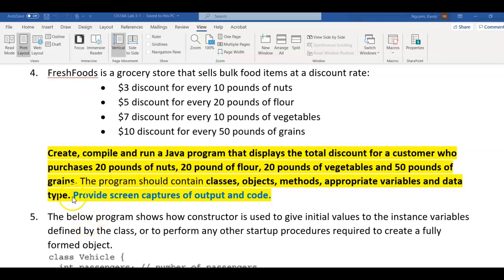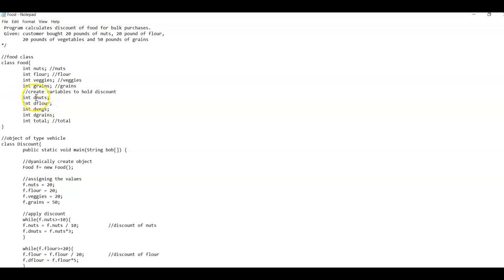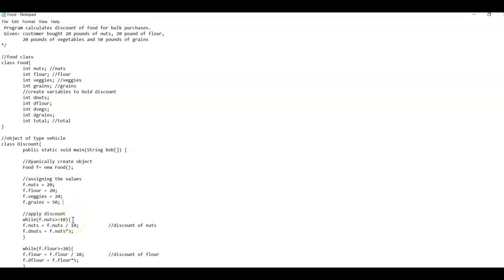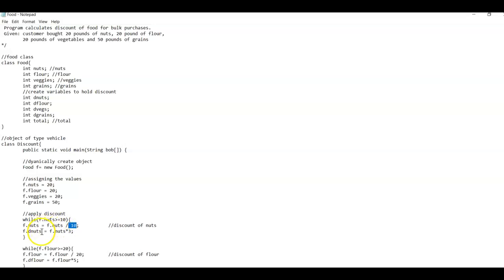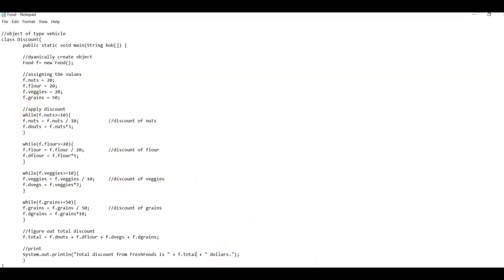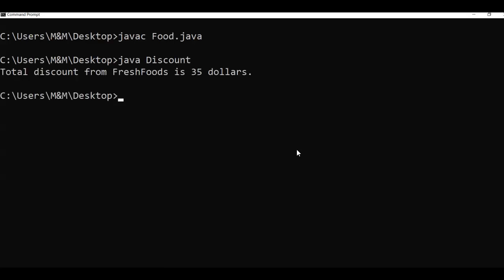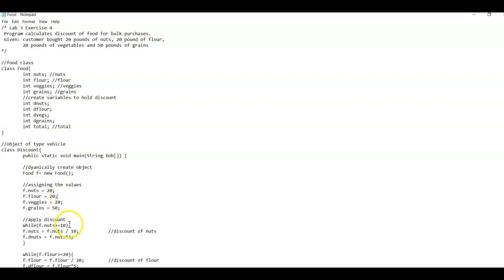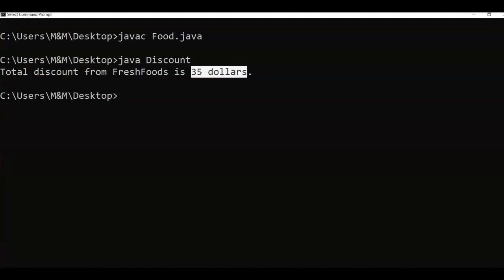CIS18A Lab 3 Ex 4: Bulk Food Discount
Java program that calculates  the total discount for a customer who purchases 20 pounds of nuts, 20 pound of flour, 20 pounds of vegetables and 50 pounds of grains. Given that the store gives $3 discount for every 10 pounds of nuts, $5 discount for every 20 pounds of flour, $7 discount for every 10 pounds of vegetables, $10 discount for every 50 pounds of grains.